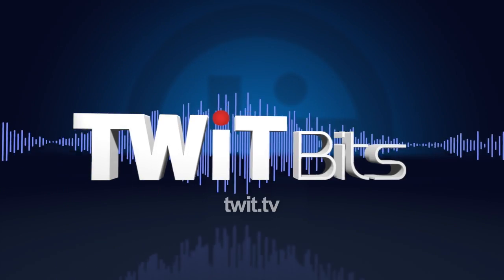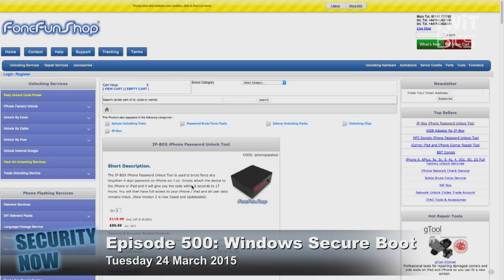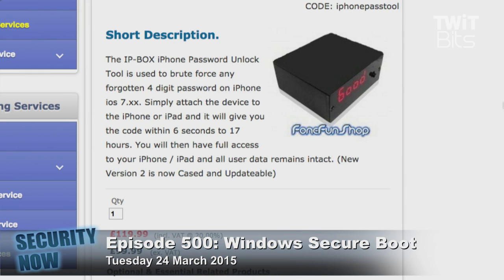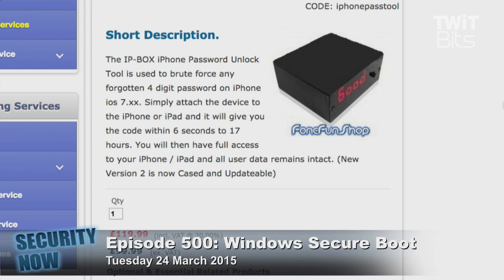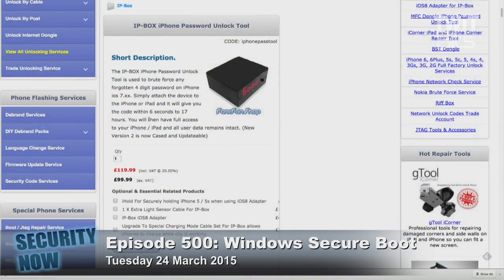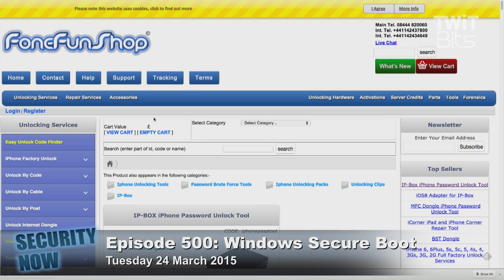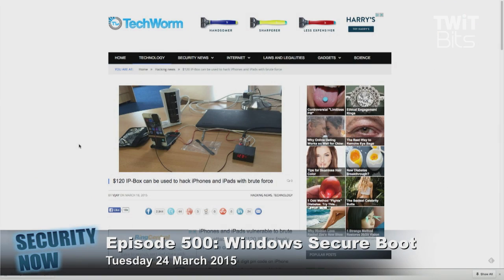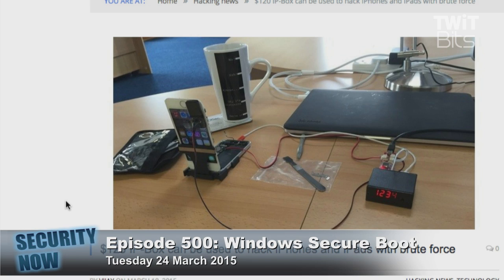iPhone 4-Digit PIN Hack: Security Now 500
Steve Gibson talks about a recent iPhone/iPad brute force hack that can break into phones secured with 4-digit PIN codes.